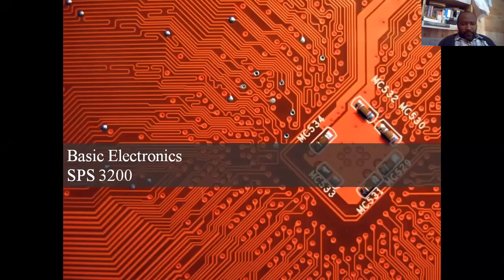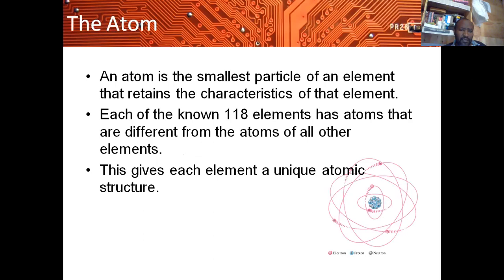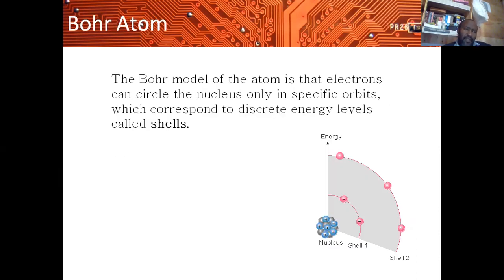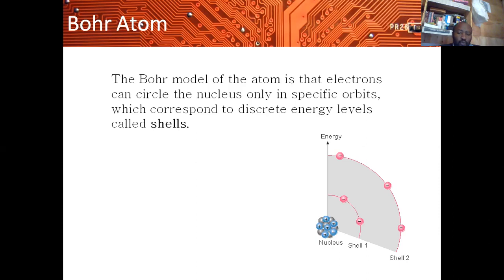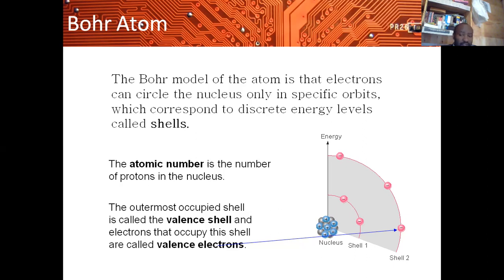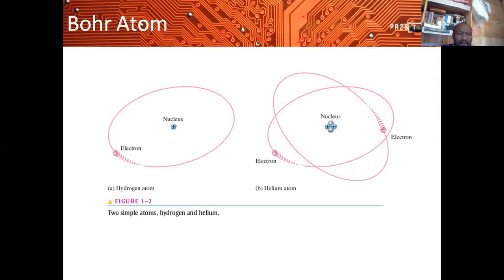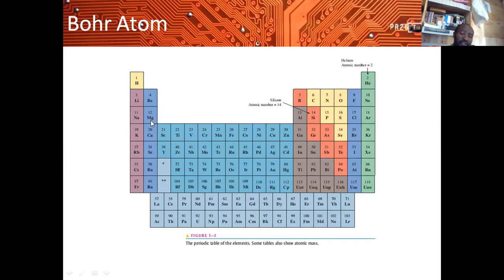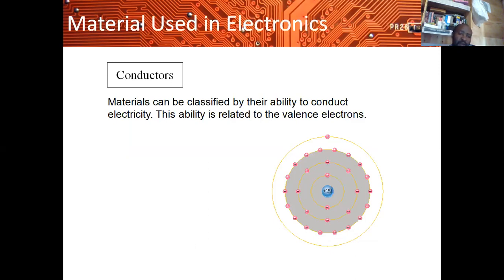SPS 3200 Basic Electronics Lecture 1a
The Atomic structure